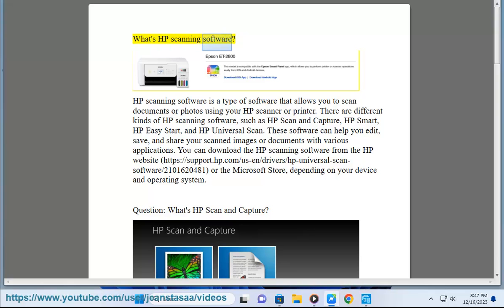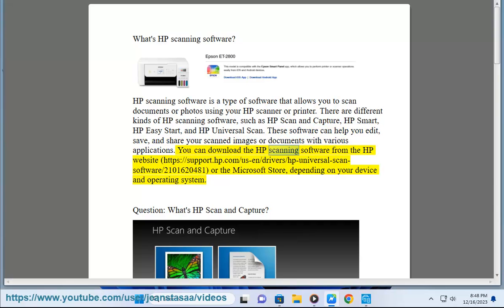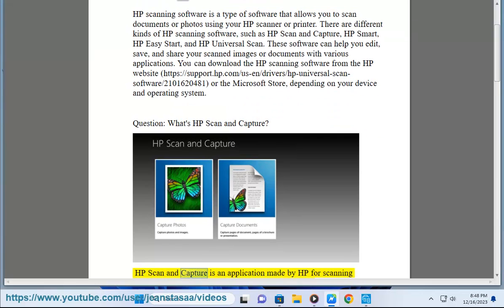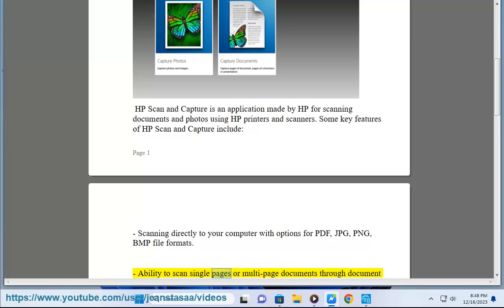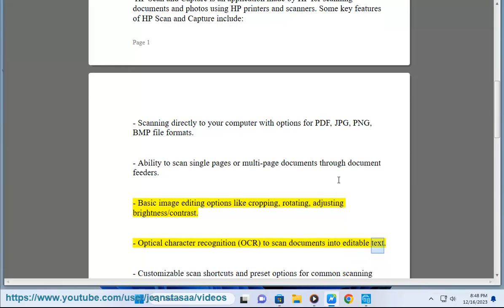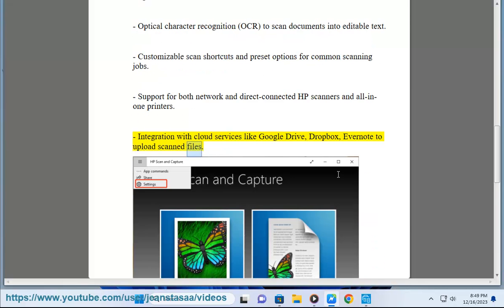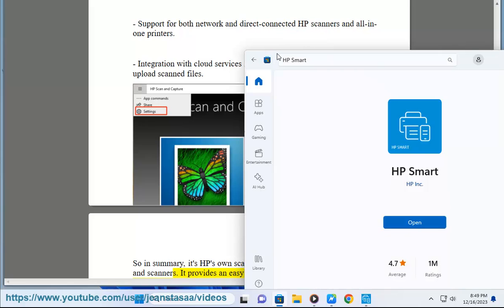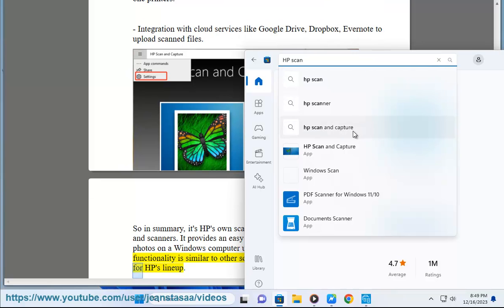Download & install HP scanning software (HP Scan and Capture Download)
Here's how to Download & install HP scanning software.

i.  Some common issues and problems reported with HP Scan and Capture software over the years include:

1. Scanning & connectivity problems: Problems establishing or maintaining a connection with the HP printer/scanner, resulting in failed or stalled scans. This could indicate outdated drivers or connectivity issues over the network.

2. Low scan quality: Grainy or blurry scans with streaks, lines, or smudging, often due to miscalibrated scanner or issues with the imaging components.

3. Software crashes or hangs: HP scanning software freezing, crashing abruptly, or failing to launch, hampering ability to scan documents. Likely software bugs or conflicts.

4. Slow scan speeds: Sluggish performance when scanning multiple pages or large high resolution files. Usually indicates hardware limitations or software inefficiencies.

5. OCR failures: Inaccurate or completely garbled text when scanning documents to searchable PDFs and other editable text formats. Caused by poor OCR algorithms.

6. Lack of customization: Fewer settings and controls to customize scans compared to other scanning software. An issue if requiring specialized scans.

7. Integration & compatibility problems: Conflicts or lack of compatibility with certain HP scanner models, Windows updates or other applications resulting in bugs.

8. UI/UX complaints: Unintuitive, confusing or outdated user interface in the HP scanning software. Leading to poor user experience.

So in summary - connectivity, quality, crashes, speeds, OCR accuracy and customizability have been common pain points reported by users over time. Keeping software and firmware updated is key to minimizing such issues.